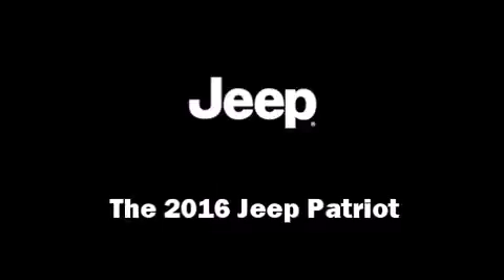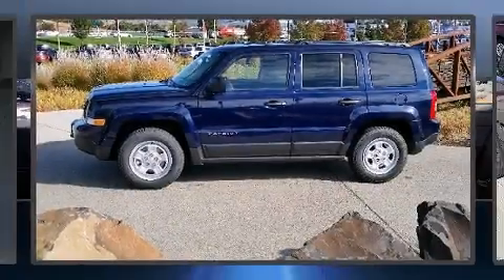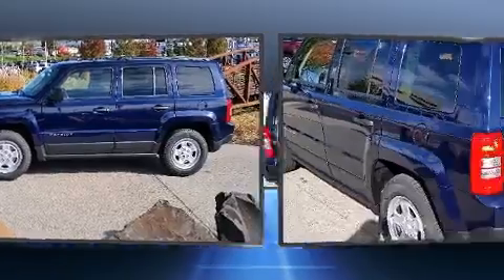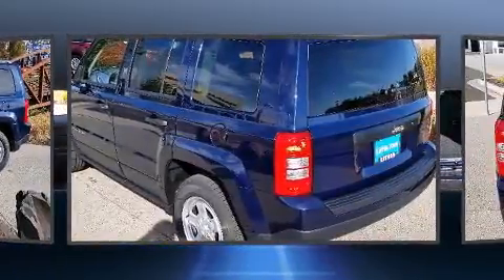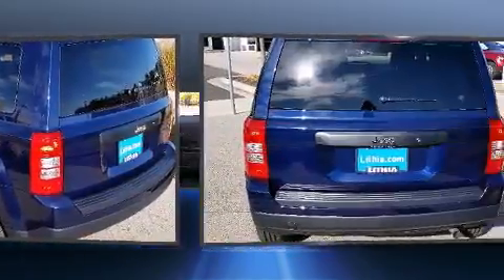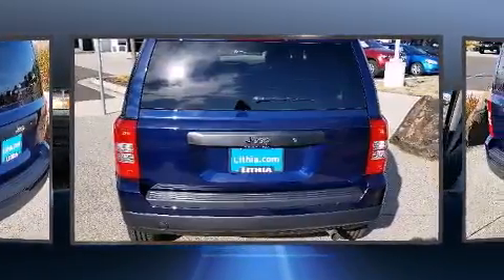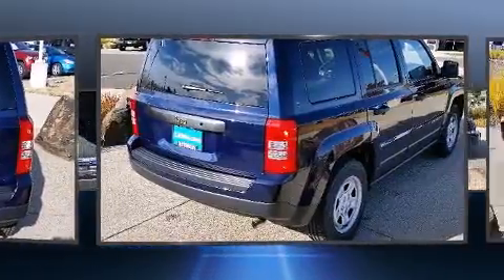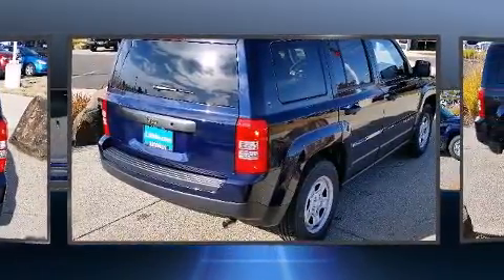2016 Jeep Patriot Sport in Medford, OR 97504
4540 Grumman Dr. (DA0828)

The 2016 Jeep Patriot. Smooth gearshifts are achieved thanks to the 2.4 liter 4 cylinder engine, and for added security, dynamic Stability Control supplements the drivetrain. This model accommodates 5 passengers comfortably, and provides features such as: variably intermittent wipers, an automatic dimming rear-view mirror, an outside temperature display, front fog lights, cruise control, a roof rack, and much more. Audio features include a CD player with MP3 capability, and 4 speakers, providing excellent sound throughout the cabin. Jeep also prioritized safety and security with features such as: head curtain airbags, front SIDE impact airbags, traction control, brake assist, anti-whiplash front head restraints, ignition disabling, and ABS brakes. We have a skilled and knowledgeable sales staff with many years of experience satisfying our customers needs. We'd be happy to answer any questions that you may have.